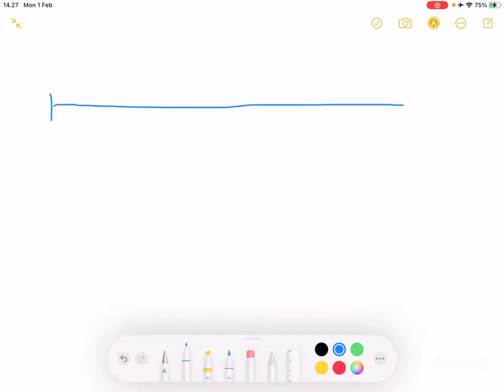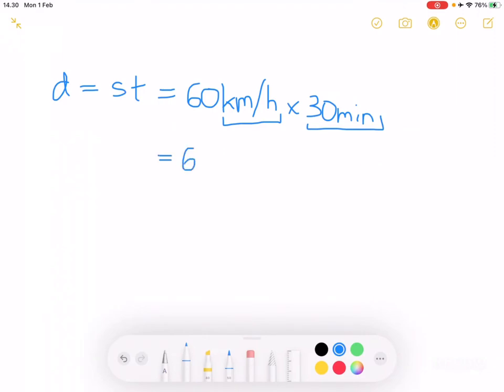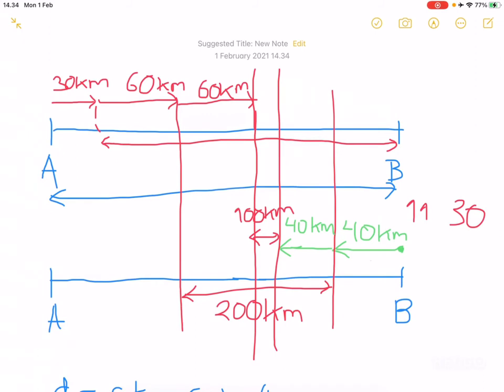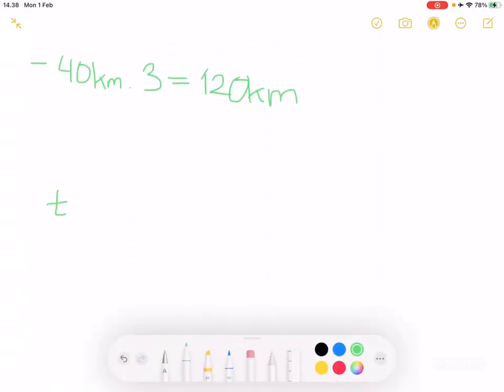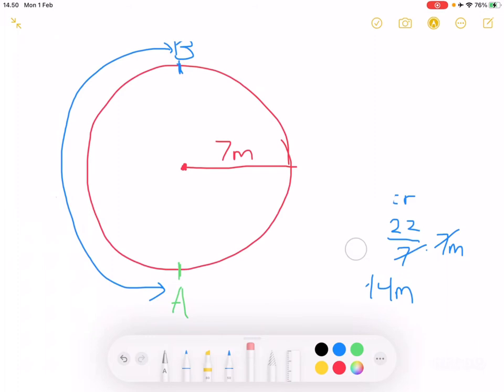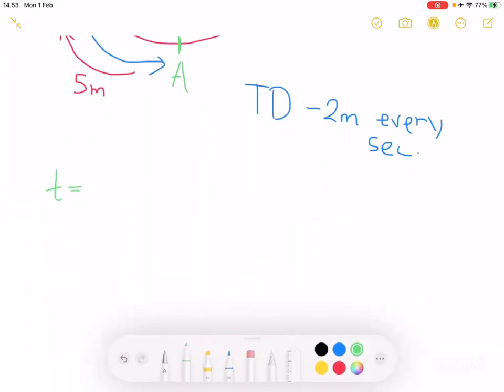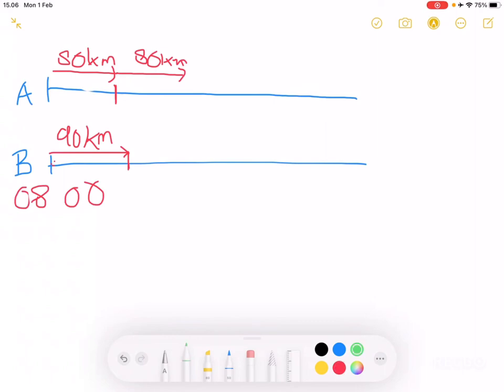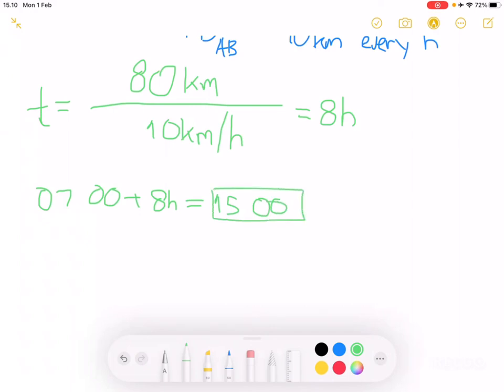Average Speed #3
This video will show you more examples of average speed type videos, specifically “two object average speed” type problems.